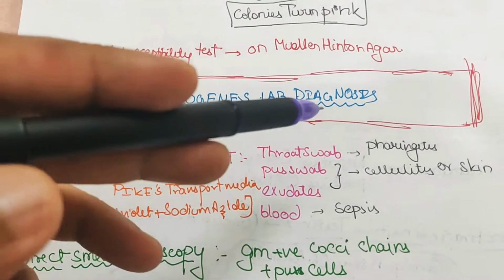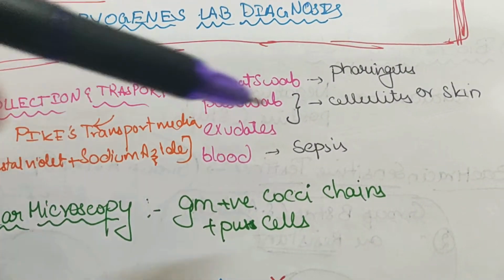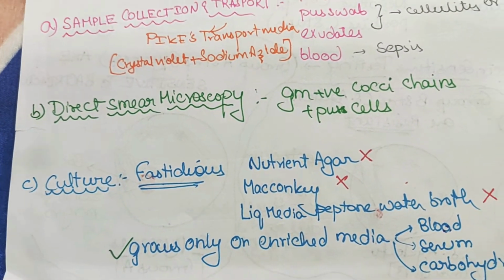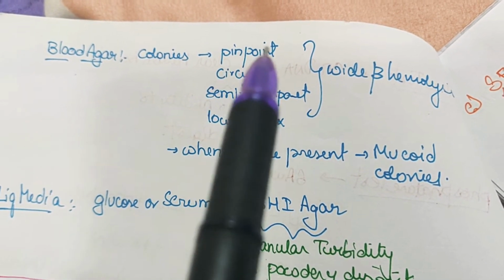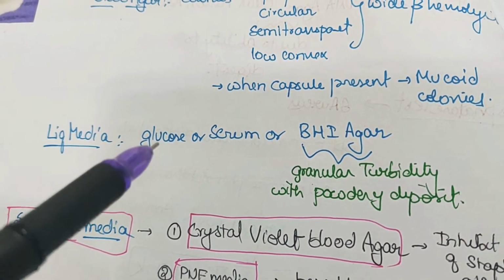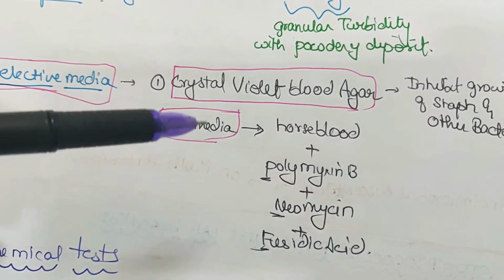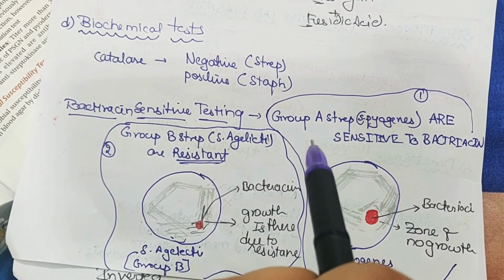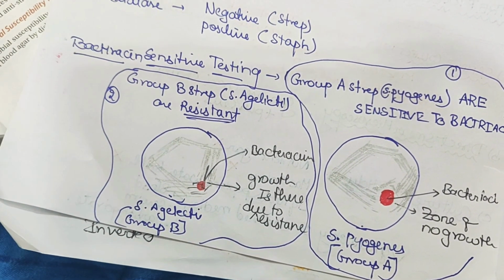4. Streptococcus lab diagnosis